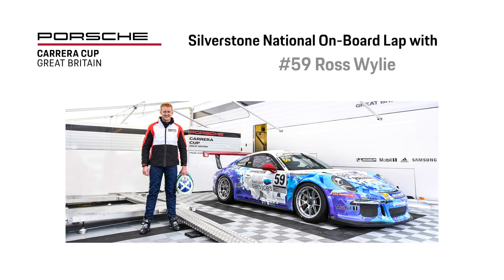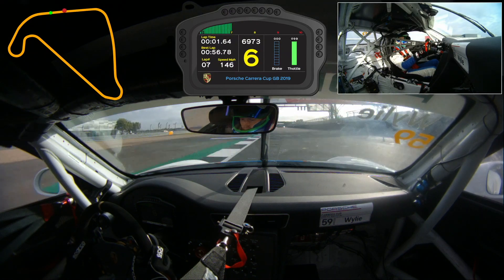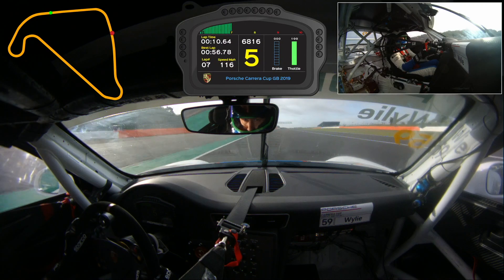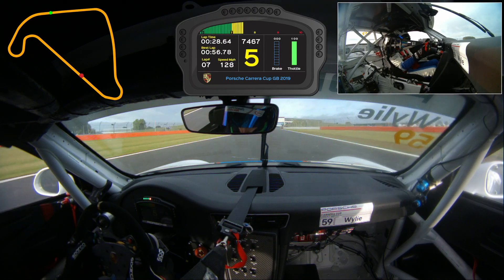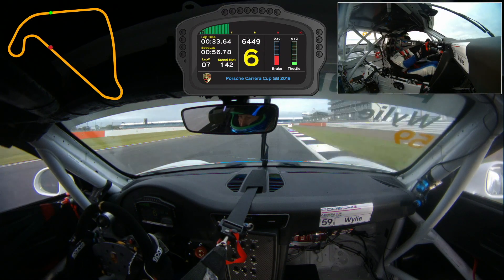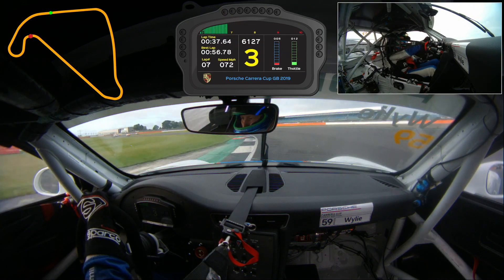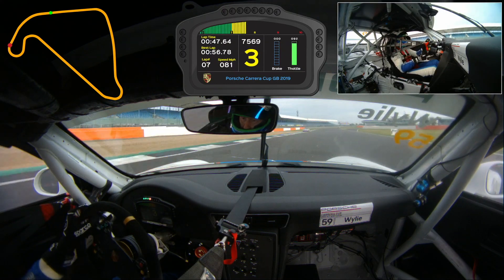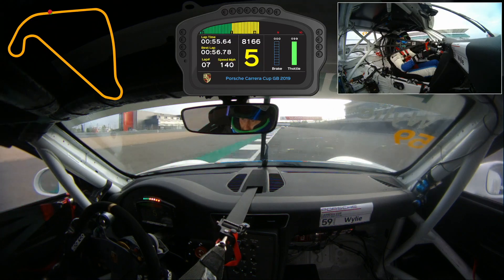On-board at Silverstone National with Ross Wylie | Porsche Carrera Cup GB 2019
The Porsche Carrera Cup GB returns for the second time this season to Silverstone, Ross Wylie in the Pro class with In2Racing, shares his on-board flying lap.

With 17 cars within 1s of each other, keep up with the action at the penultimate weekend of the season